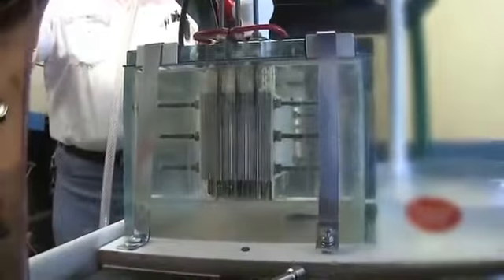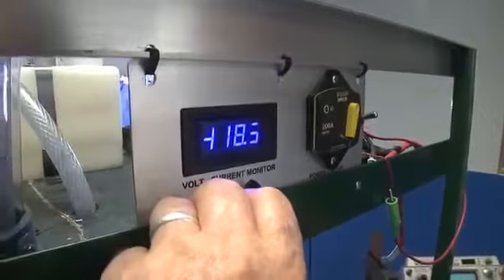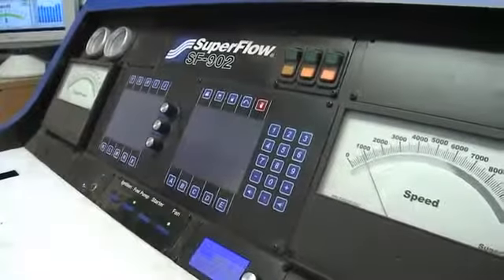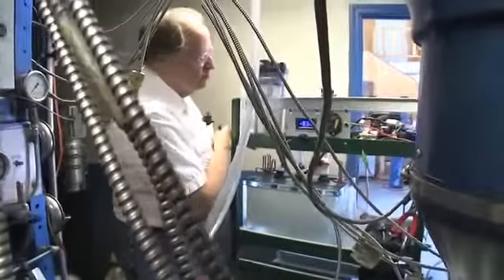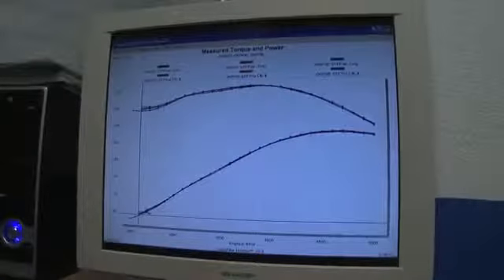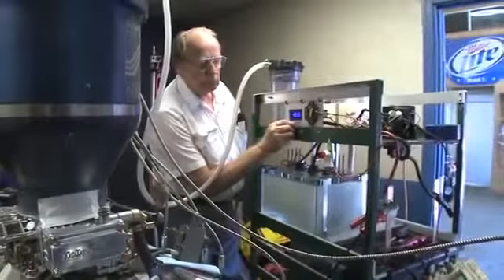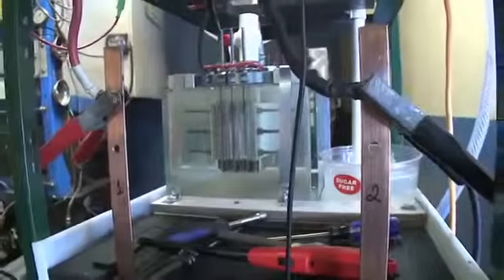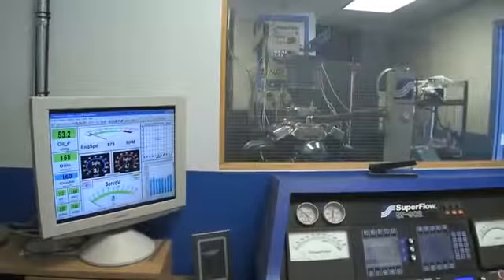what the oil companies dont want you to know